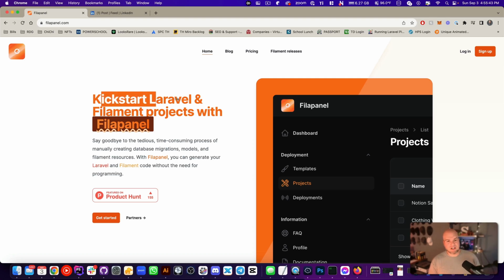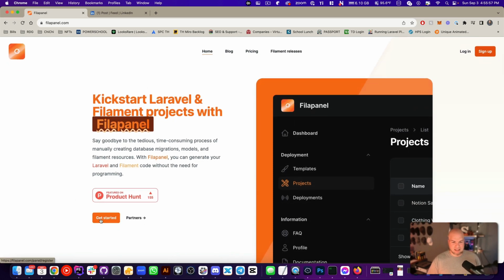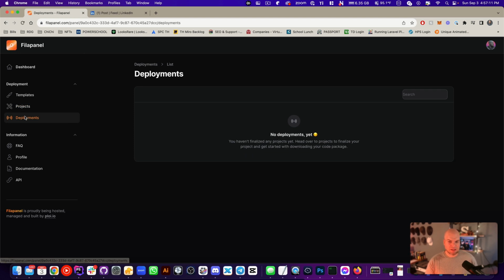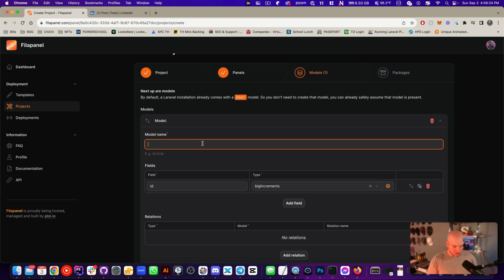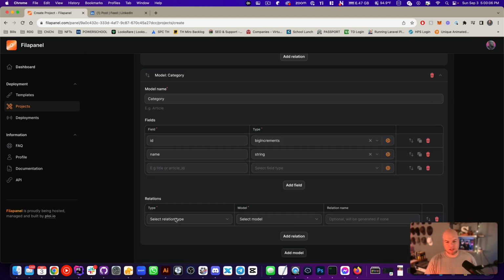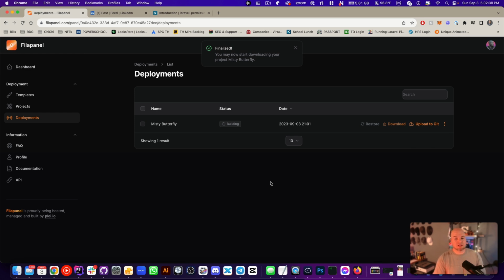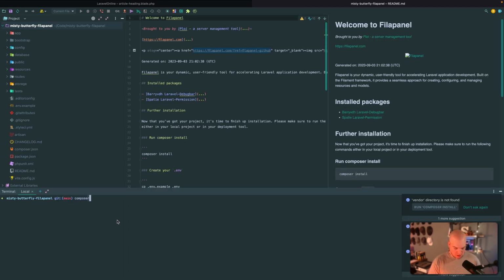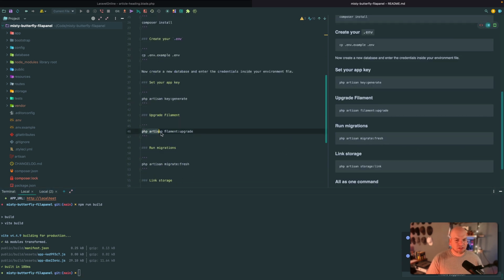What is Filament 3 Filapanel?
Say goodbye to the tedious, time-consuming process of manually creating database migrations, models, and filament resources. With Filapanel, you can generate your Laravel and Filament code without the need for programming.

⏱️ HIRE ME ⏱️
Whether you just need someone to consult you on a project or a full stack developer, drop me a message and let's start that conversation!

👋  SOCIAL MEDIA  👋

🔗  Links  🔗